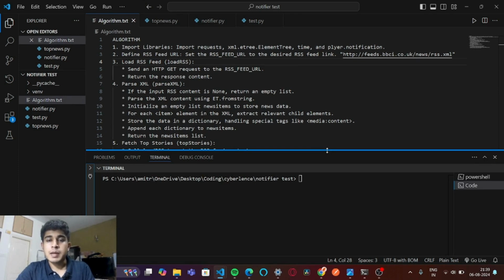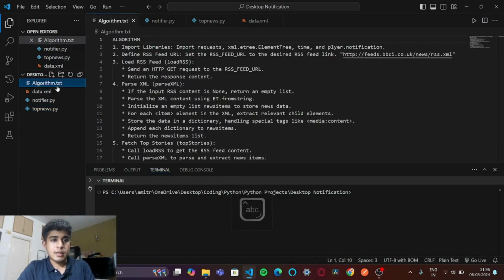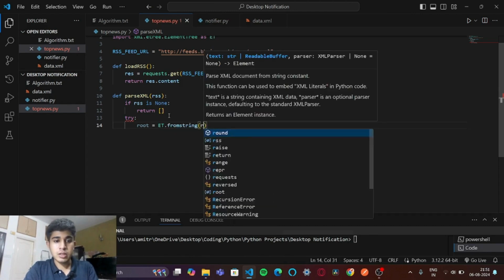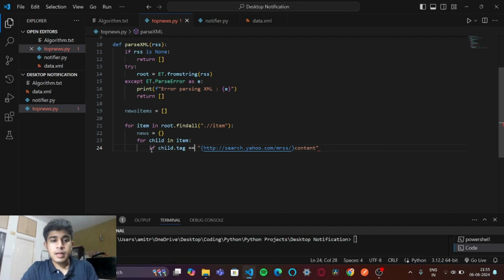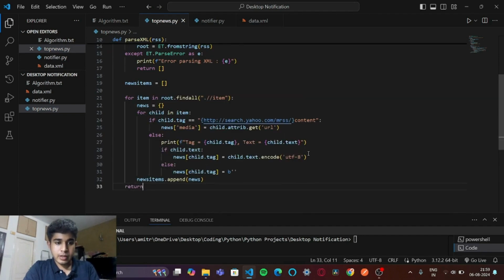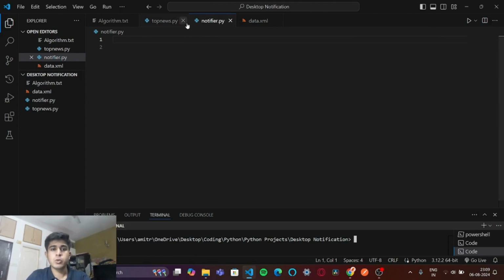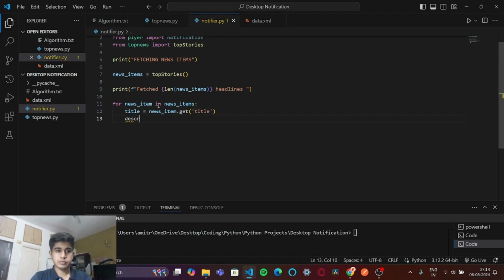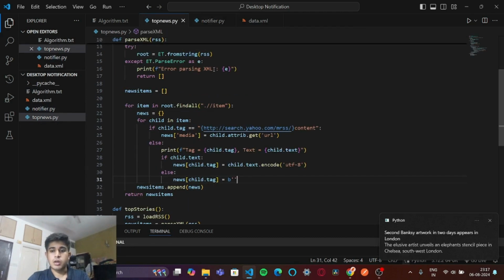Desktop Notifier using python.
📰 Real-Time News Notifier using Python 📰

In this project, we’re building a real-time news notifier using Python! The app fetches the latest headlines from the BBC News RSS feed and displays notifications directly on your desktop. 🚀

💡 Troubleshooting: If notifications are not showing up on your system, check out this YouTube video for a solution

🔗 How It Works:

Fetches news data from BBC's RSS feed using the requests library.
Parses the XML response using xml.etree.ElementTree to extract headlines and descriptions.
Uses the Plyer library to display desktop notifications, showing each headline with a brief description.
The script displays notifications for each news item with a delay to ensure you don’t miss any important news.
📌 Steps:

Load RSS Feed: Fetch the latest news feed from BBC using the requests module.
Parse XML: Extract titles, descriptions, and media content from the RSS feed.
Display Notifications: Use Plyer to send desktop notifications for each fetched headline.
Delay Between Notifications: A 15-second delay between each notification ensures a smooth experience.
🛠 Key Libraries:

requests for fetching the RSS feed.
xml.etree.ElementTree for parsing the XML feed.
plyer for sending desktop notifications.

This project is perfect for anyone looking to get real-time news updates directly on their desktop. The notifications will keep you informed of the latest headlines without interrupting your workflow.